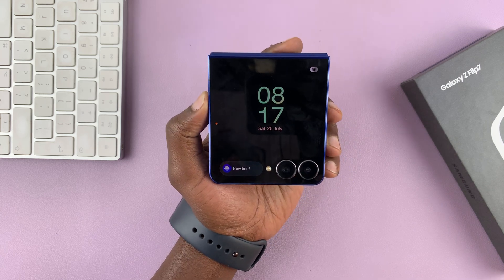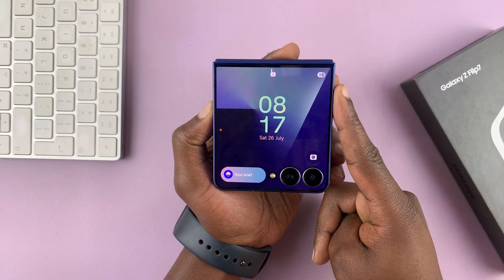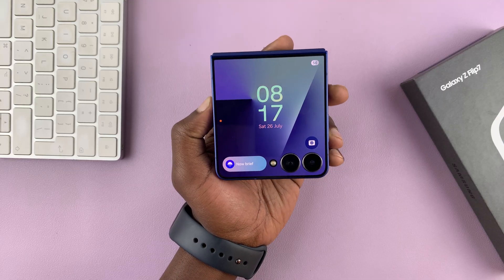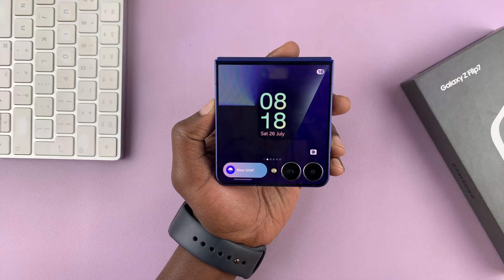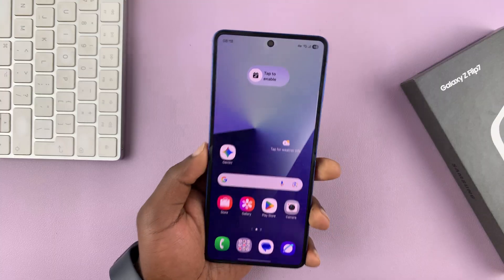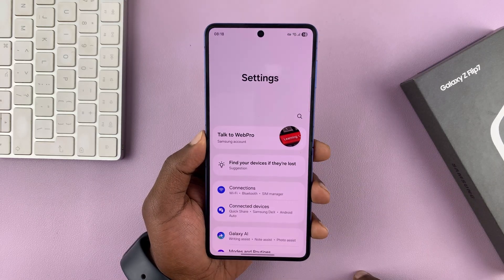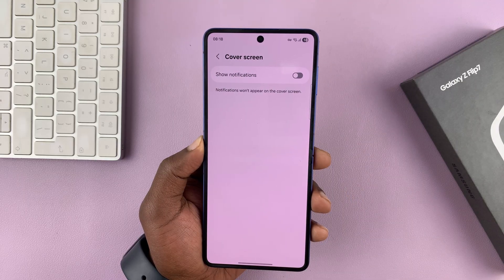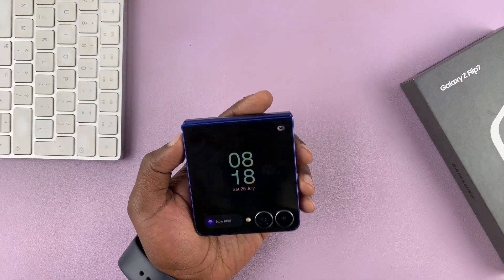Orange Dot On Samsung Galaxy Z Flip 7 Cover Screen-Explained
In this quick video, I’ll explain exactly why that orange indicator appears, what it tells you about your privacy and app activity, and how to manage it if needed.

Whether you're curious or concerned, this guide will help you understand and control the orange dot on your Galaxy Z Flip 7.

Cell Phone Tripod Adapter